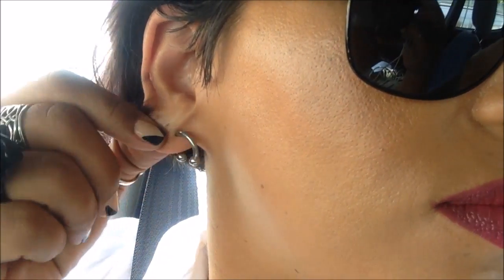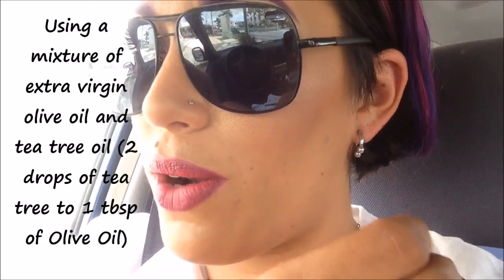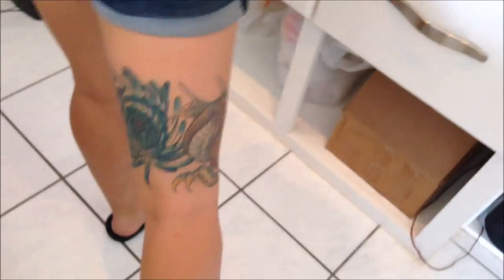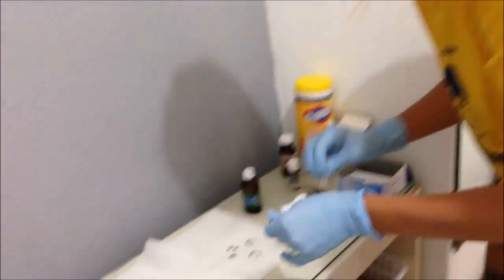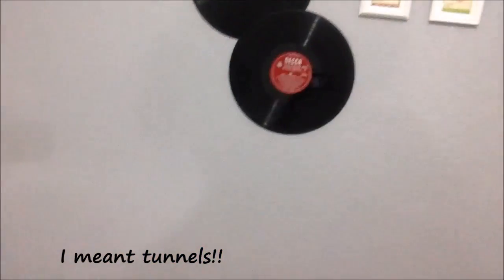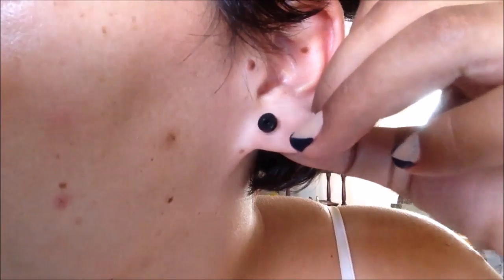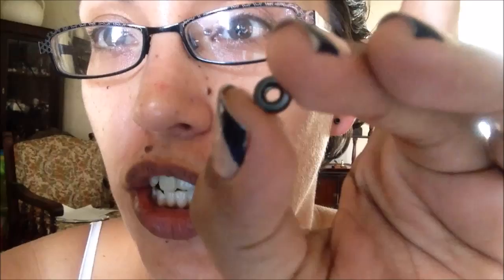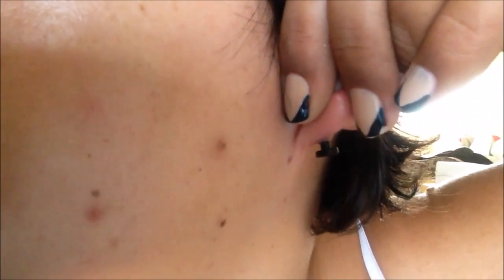Ear Stretching Vlog #3 - 8G!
It was a few days short of 8 weeks since I got in my 10G horseshoes, and it was time to go get my 8Gs!!! Halfway through we realized the jewellery we were using was just too small (probably a 9G instead of an 8, which is odd) so we changed out for tunnels. My husband was my camera man and he's learning so apologies for the shakiness at certin points!